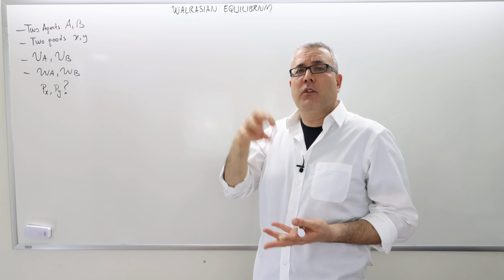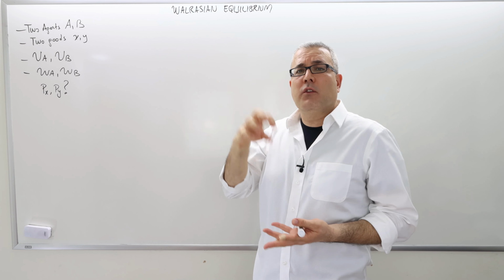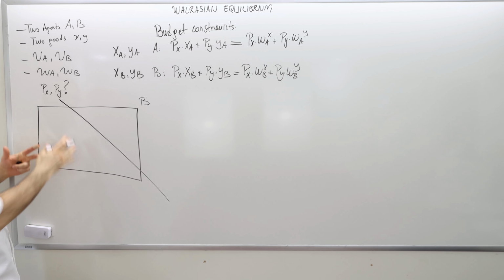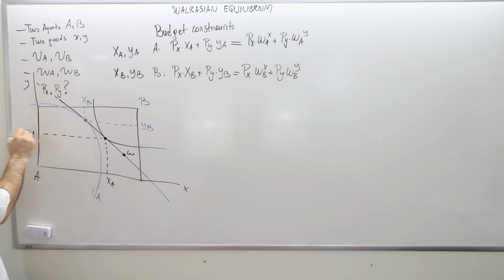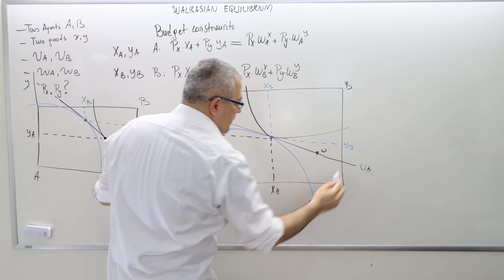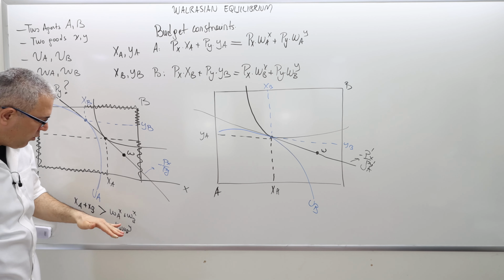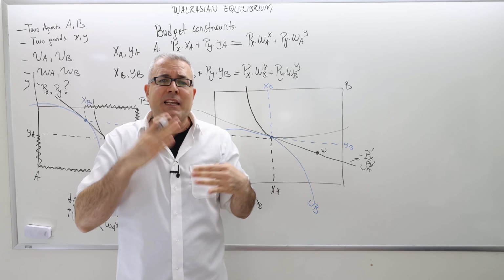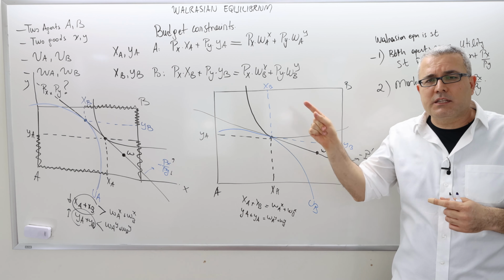(IME2) Chapter 6 - Video 10: Walrasian Equilibrium - Calculating General Equilibrium Prices.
In this episode, I will introduce Walrasian equilibrium and demonstrate how to calculate general equilibrium prices.